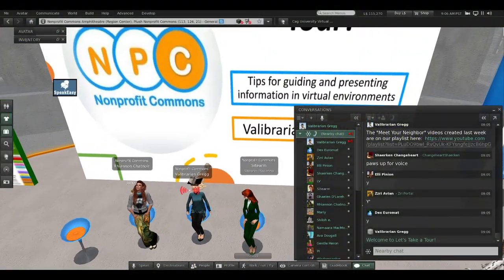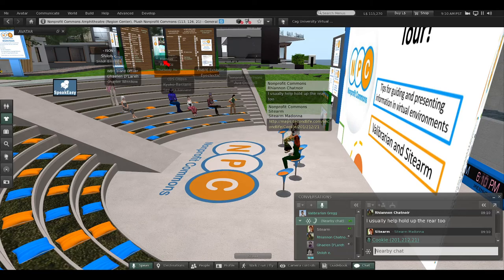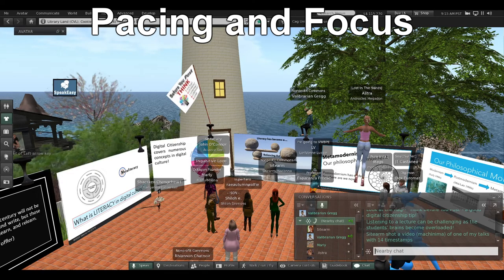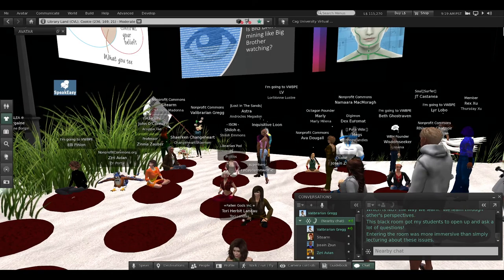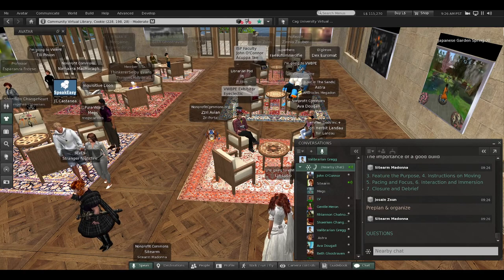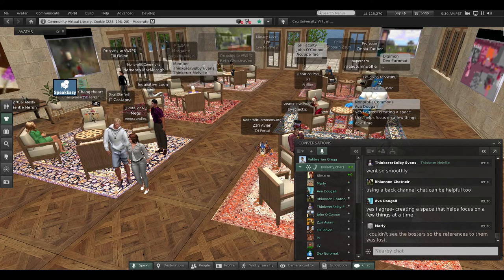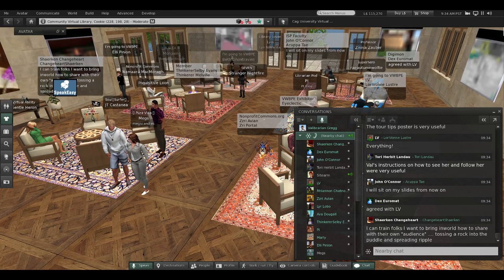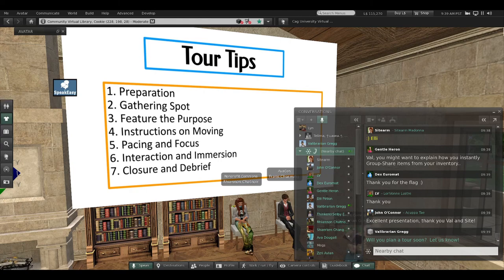Let's Take a Tour! V Hill (Valibrarian) J Neville (Sitearm) MACHINIMA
Best practices for guiding and presenting information in virtual environments

Agenda 0:24
Demo Tour 3:20
  Gathering Spot 5:04
  Feature the Purpose 8:13
  Pacing and Focus 9:19
  Instructions on Moving 10:02
  Interaction and Immersion 10:47
  Closure and Take Away 14:22
Tour Tips 15:10
  Debrief of Demo Tour and Tour Tips 17:59
  Final Closure and Take Aways 29:59

V Hill (Valibrarian) J Neville (Sitearm)
Nonprofit Commons
11-Mar-2022